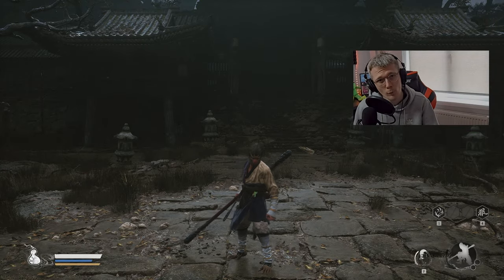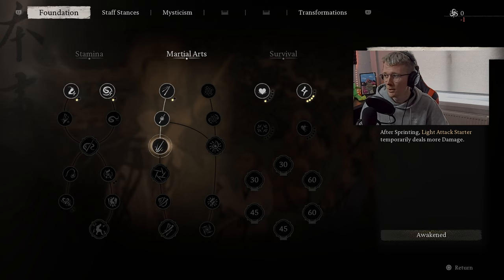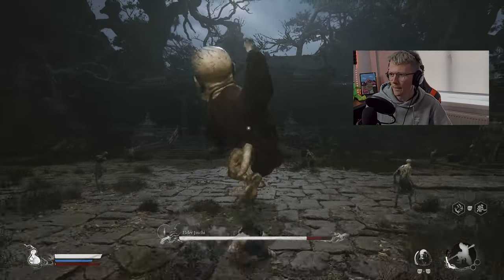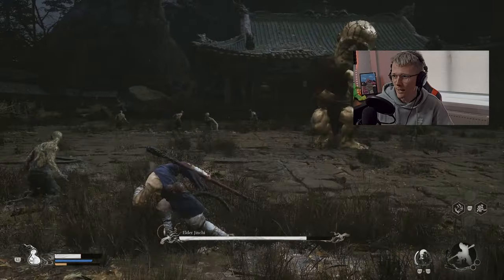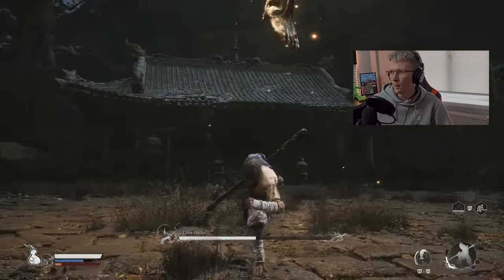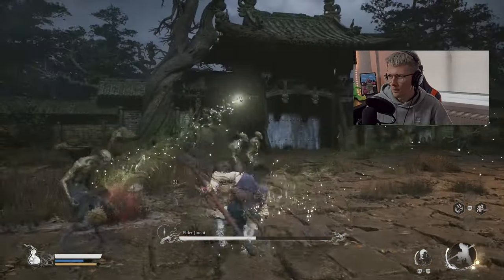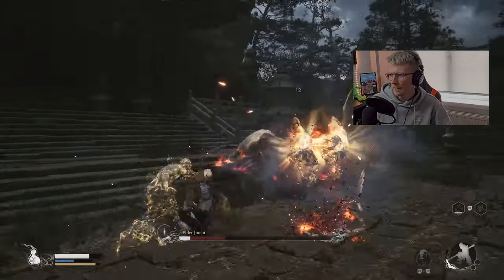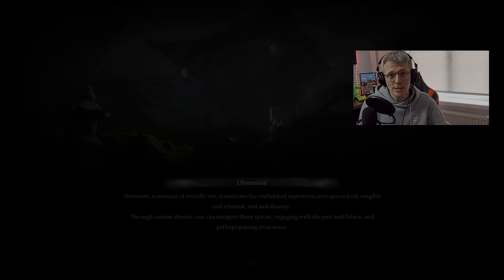How to Defeat Elder Jinchi in Black Myth: Wukong! [Boss Fight Guide]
Think Elder Jinchi is tough? Not if you know this trick! In this video, I reveal the key strategy that makes the Elder Jinchi boss fight in Black Myth: Wukong a breeze.